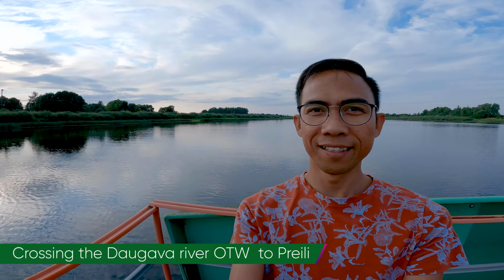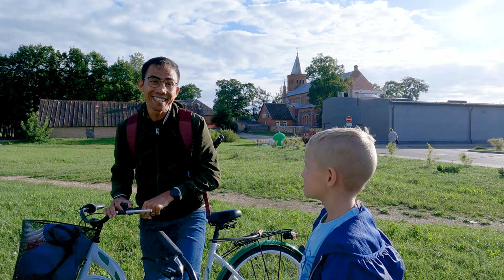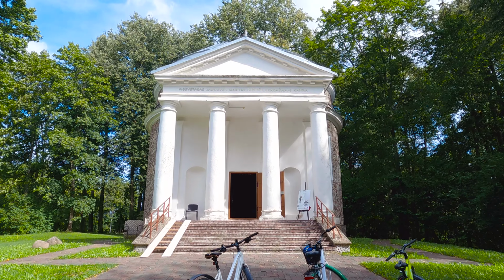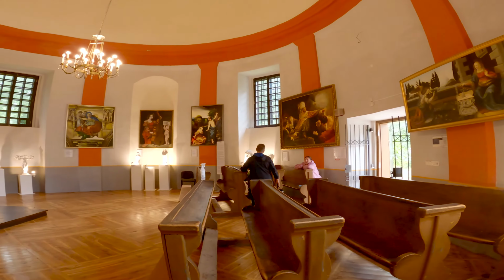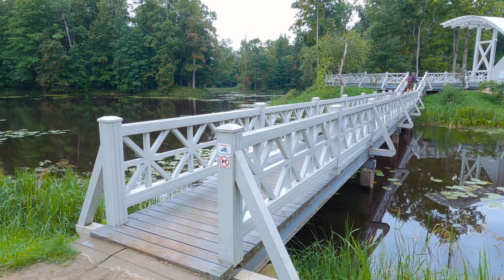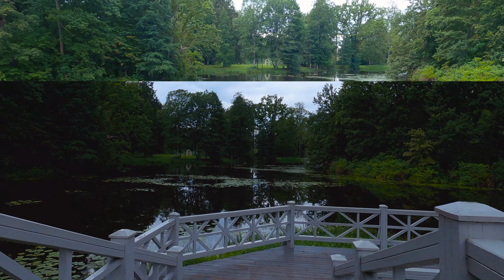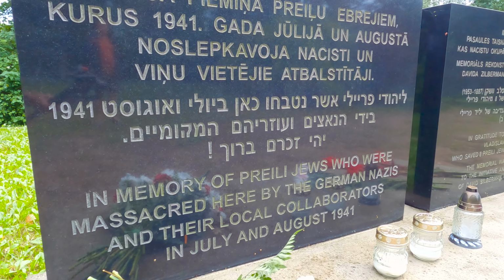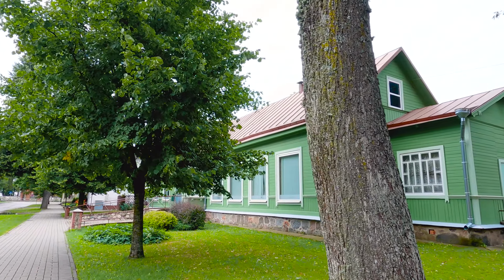Preiļi, Latvia: What to see | The Planet V [4K]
Preiļi is one of the oldest settlements in Latvia. It was first mentioned in written sources in 1250.

By 1897 Preiļi had a population of 2104. Preiļi has had city rights since 1928. By 1935 there were 1662 people living in Preiļi of whom 50.97% were Jews. After World War II there were less than 1000 people living in Preiļi. During the Soviet era many workers from Russia and Belarus started working in Preiļi and the population reached a peak of 9421 in 1989.